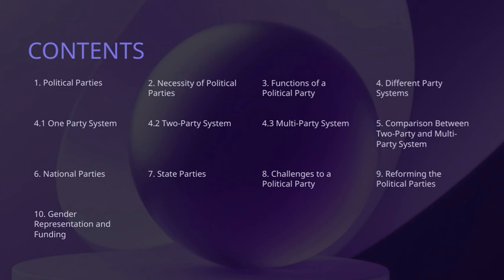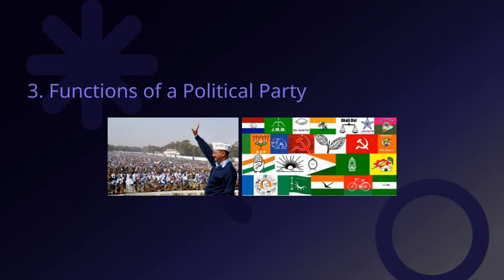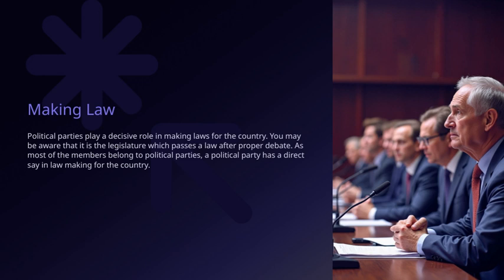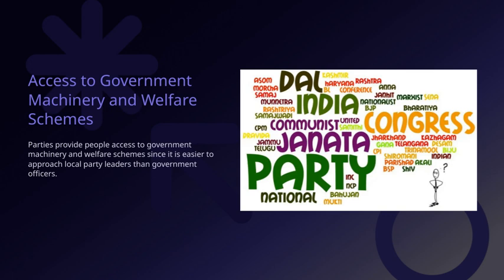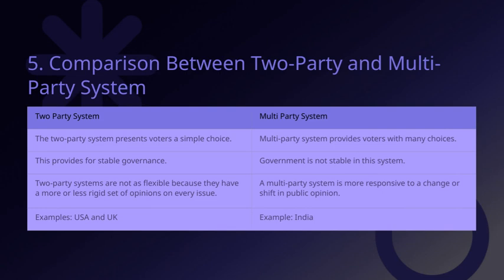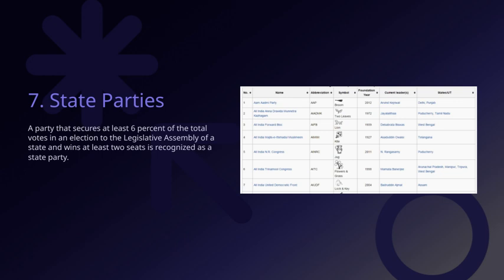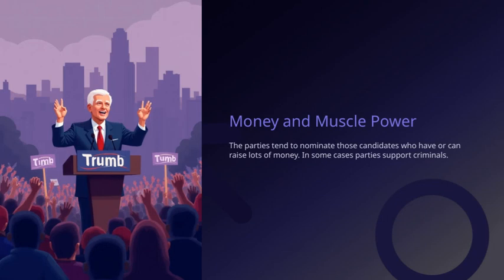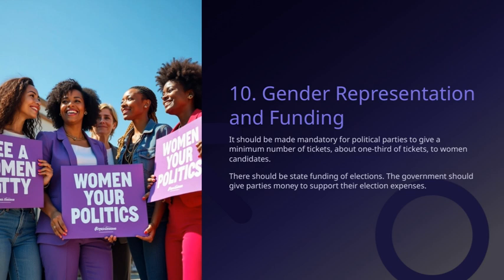Class 10 SOCIAL SCIENCE | Political Parties | Complete Tutorial | ELCAAS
"In this video, we explain **Political Parties** for **Class 10 SOCIAL SCIENCE** in a clear and easy-to-understand manner.